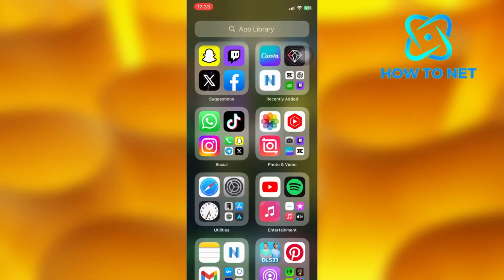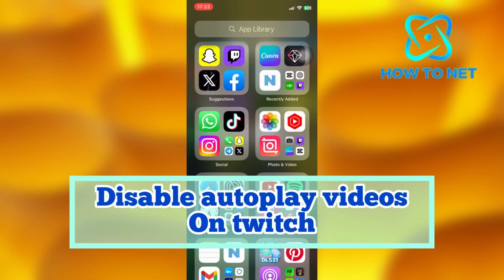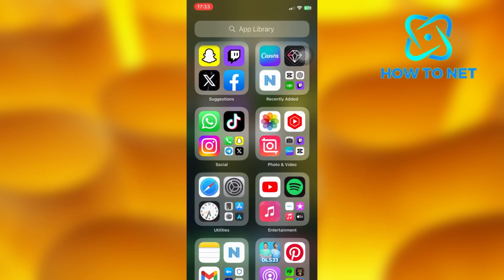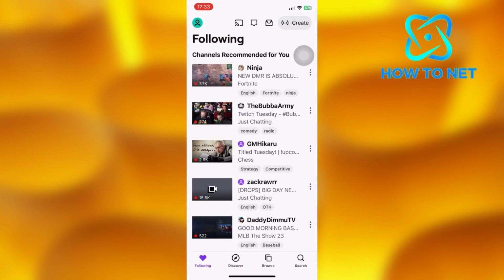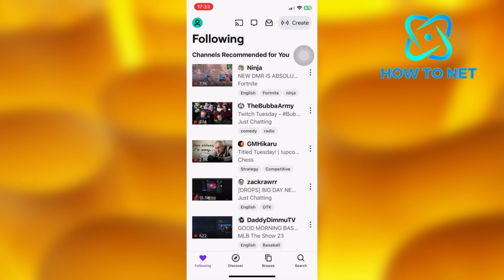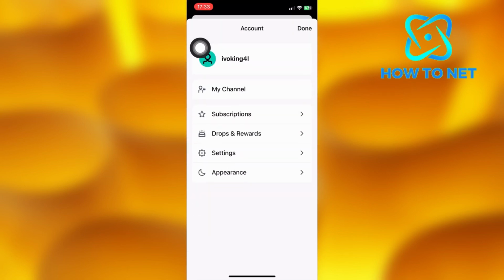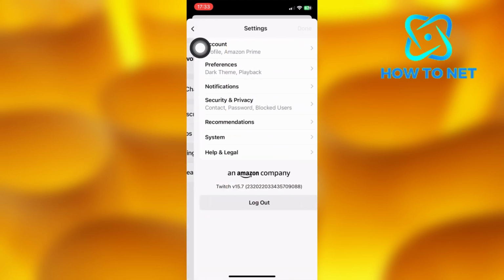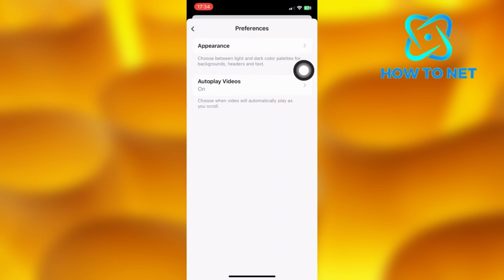How To Disable Autoplay Videos On Twitch | simple tutorial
In this video tutorial, we show you how you can disable autoplaying videos while scrolling through twitch
Disable autoplay of videos on twitch while scrolling